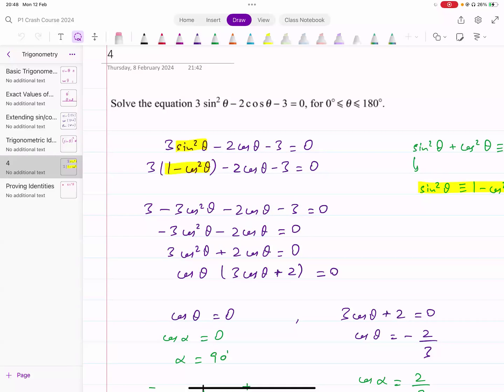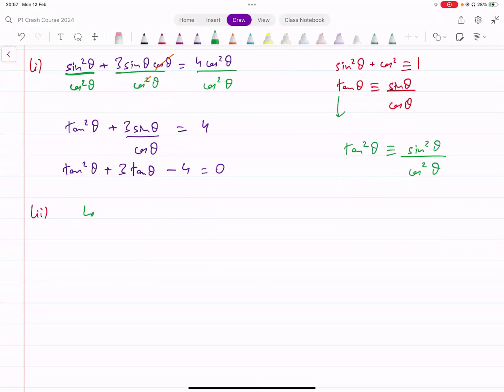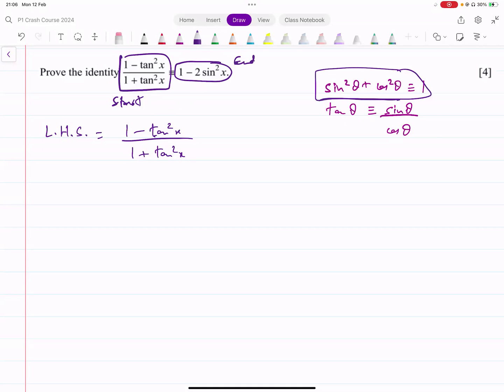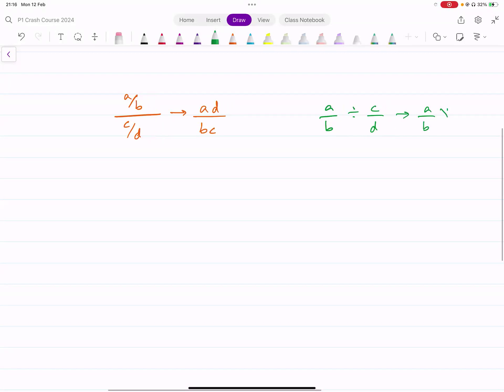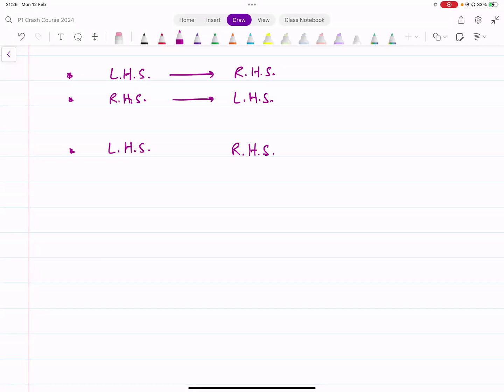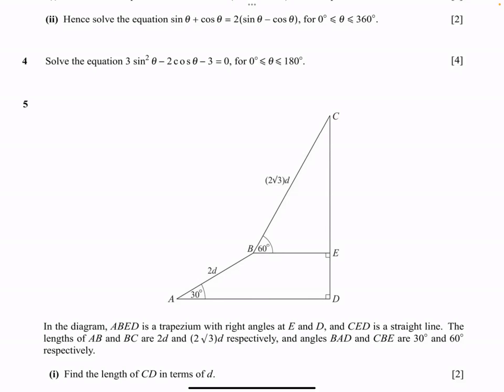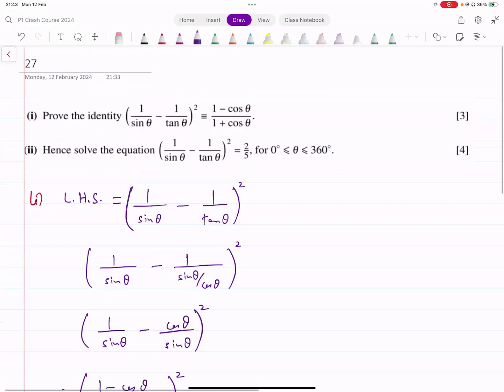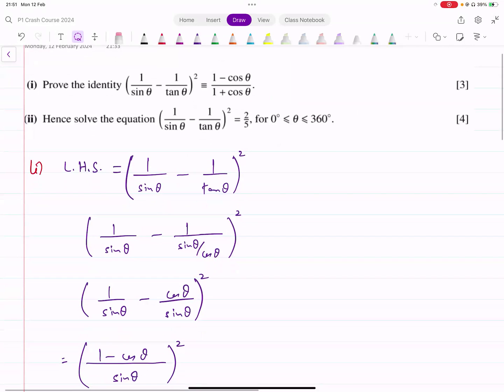P1 Trigonometry Part 3| AS & A level Math | IGCSE/O-level Add Math